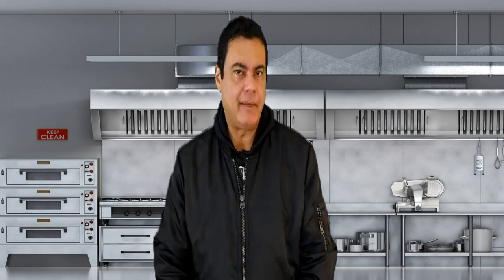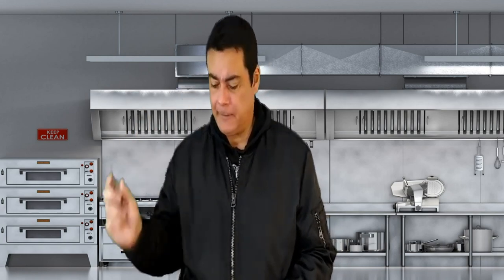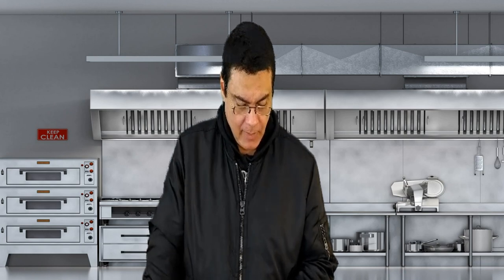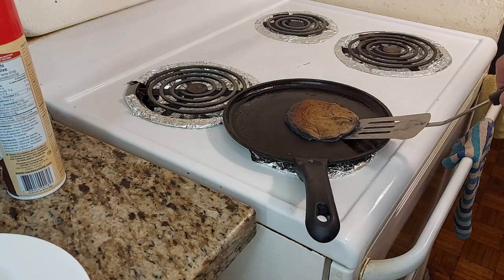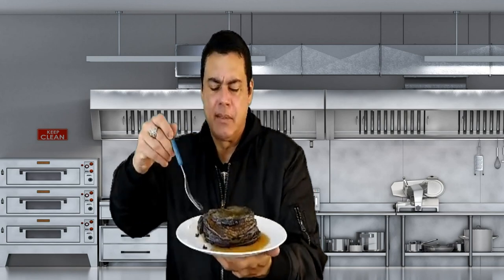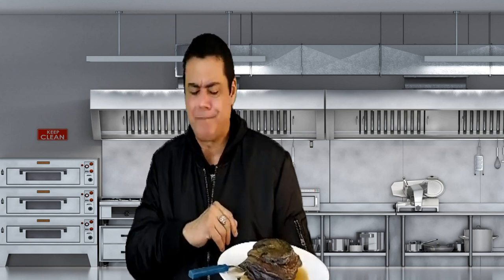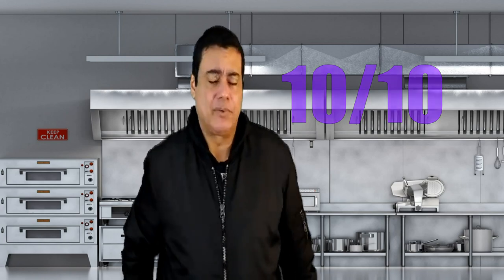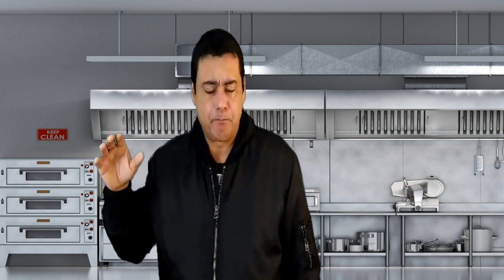WHITE KING - Ube Hot Cake Mix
Hi foodie buddies I'm going to cook , taste and review the Ube Hot Cake Mix by the brand White King , this Hot Cake Mix supposed to be based on the Ube dessert delicacy from the Philippines 🇵🇭 let's give it a try and I will let you know if it's worth your 💰 🤑 💸